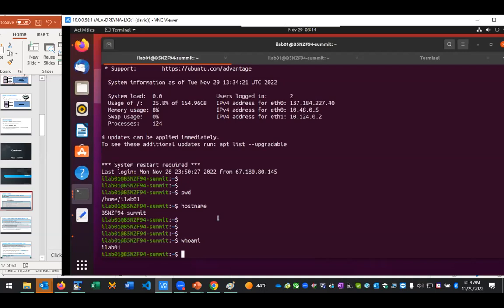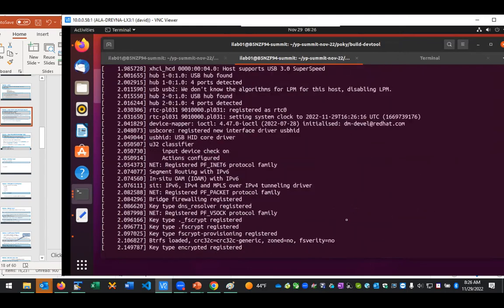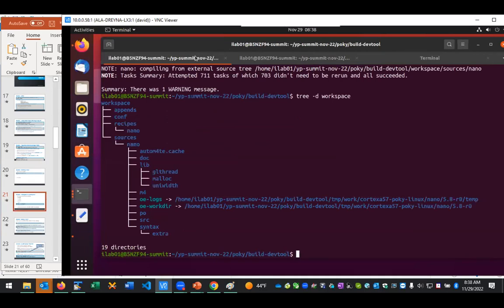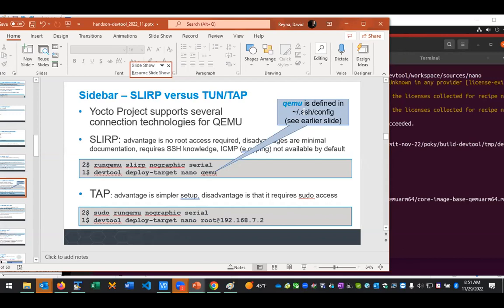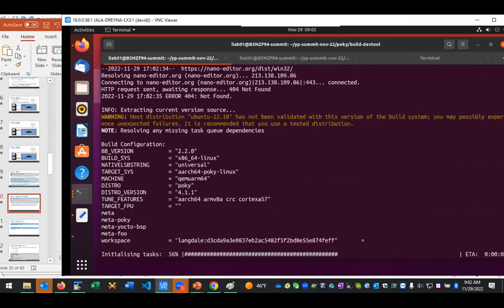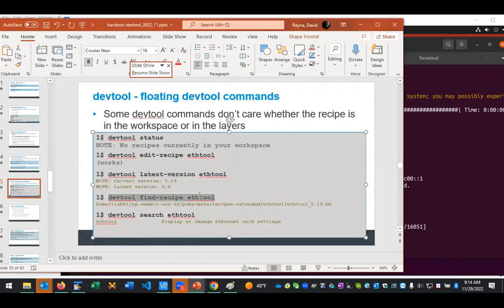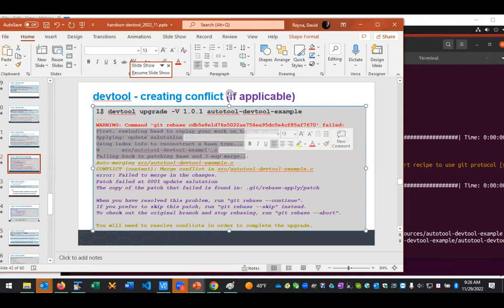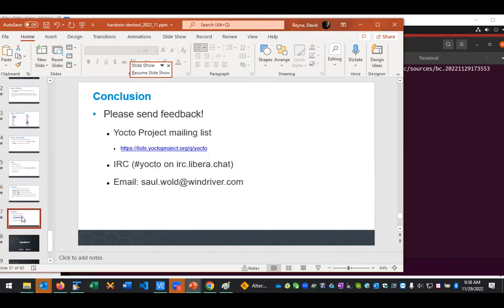Hands-on session using Devtool, David Reyna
Hands-on session using devtool, the Yocto Project tool that helps you create/update recipes and work with recipe source trees. You will learn how to create new recipes based upon a source tree; modify the sources of a recipe, create patches and update the recipe to apply them; upgrade a recipe to a new upstream version, and more.